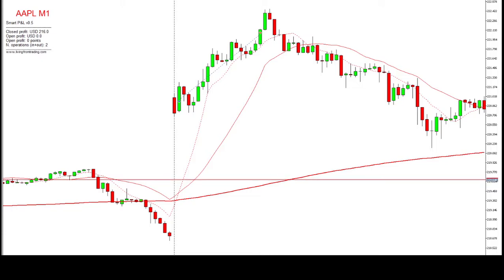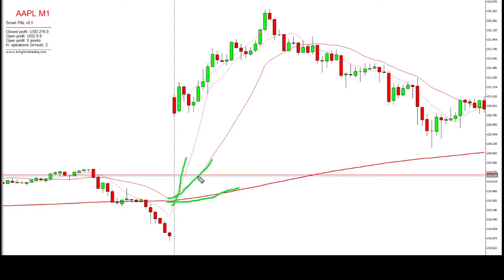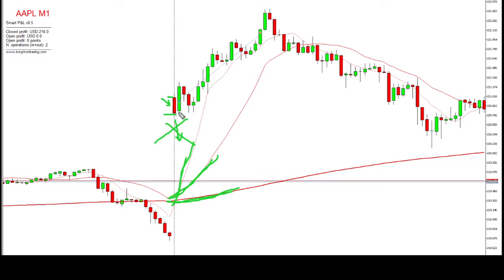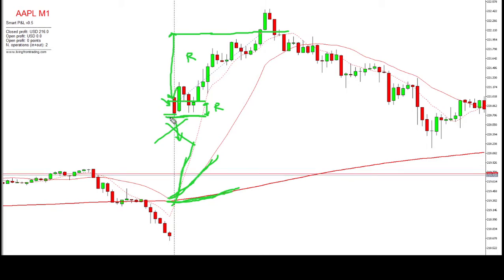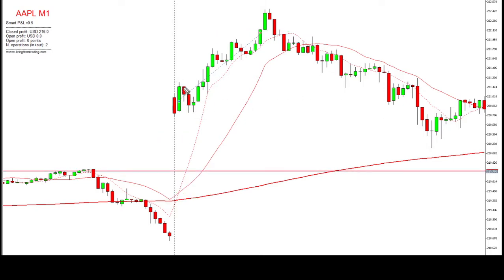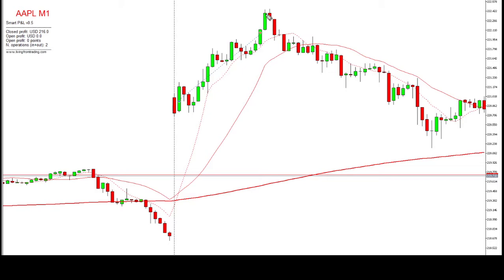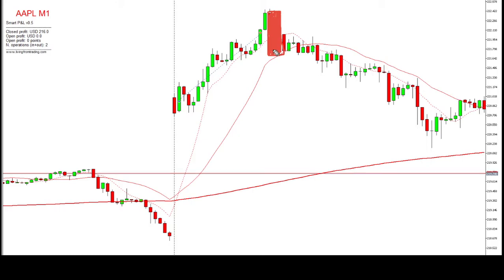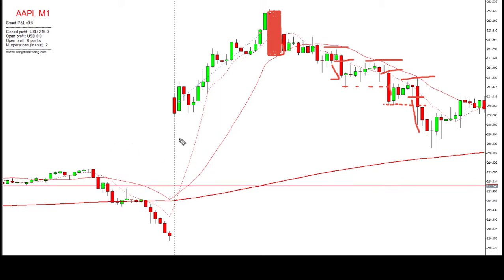How to Trade AAPL like a PRO - trading charts that MOVE!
In this video, I show you a quick scalp that I traded live on LFT trading room.

In just 17 minutes we opened and closed all an AAPL trade and that was enough to make our day.

That's what you need to trade for a living.

You don't need to have trades running for hours or days or weeks that can be affected by news releases and other factors making the trade come back to you and give you losses after hours or days running.

You just need to know what are the best times to trade and use them in your favor.

Keep your strategy simple!

The less time you are exposed to the market, the less chance you have to get stopped.
The shorter your targets, the easier it is to predict what is going to happen in the market.

I also use this same strategy to trade stocks at New York open. And you can trade as little as 1 minute per day!

How crazy is that?

Trading Futures and other products on margin carries a high level of risk, and may not be suitable for all investors.  Margin is defined as: The trading of securities with money borrowed from a broker. This has the effect of allowing you to trade a larger position in the market than you could otherwise trade based on your account balance. This has the potential effect of magnifying any profit you make from the trade as well as the potential effect of magnifying the loss made on the trade. Therefore, the term ‘high level of risk’ is used to describe ‘Futures Trading”.
Trading Risk Warning: Trading futures and other products on margin carries two primary risks: 1.You have a risk of gaining money every time you take a trade. This is typically referred to as a winning trade. 2.You have a risk of losing money every time you take a trade. This is typically referred to as a losing trade. General Information Customer Caution Notice:  Any advice given or implied is General Advice Only. Neither your personal objectives or financial situation or needs have not been taken into consideration. Accordingly, you should consider how appropriate the advice (if any) is to those objectives, financial situation and needs, before acting on the advice. Performance Customer Caution Notice:  The past performance of this product is not and should not be taken as an indication of future performance. Caution should be exercised in assessing past performance. This product, like all other financial products, is subject to market forces and unpredictable events that may adversely affect future performance. Testimonials Notice: Testimonials appearing on this website may not be representative of other clients or customers and is not a guarantee of future performance or success. Additional US Risk Disclosure/ Customer Caution Notices: Futures, foreign currency and options trading contains substantial risk and is not for every investor. An investor could potentially lose all or more than the initial investment. Risk capital is money that can be lost without jeopardizing one’s financial security or lifestyle. Only risk capital should be used for trading and only those with sufficient risk capital should consider trading. Past performance is not necessarily indicative of future results. CFTC Rules 4.41 - Hypothetical or Simulated performance results have certain limitations, unlike an actual performance record, simulated results do not represent actual trading. Also, since the trades may not have been executed, the results may have under-or-over compensated for the impact, if any, of certain market factors, such as lack of liquidity. Simulated trading programs in general are also subject to the fact that they are designed with the benefit of hindsight. No representation is being made that any account will or is likely to achieve profit or losses similar to those shown.